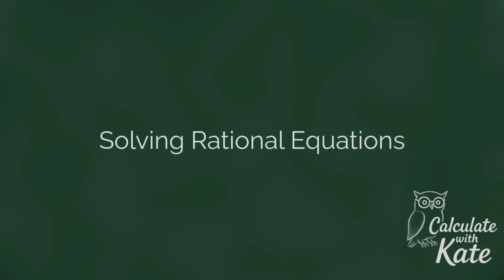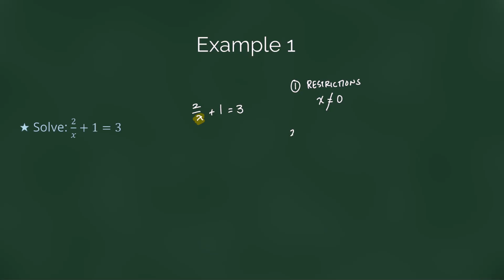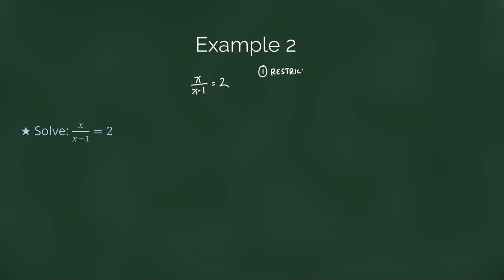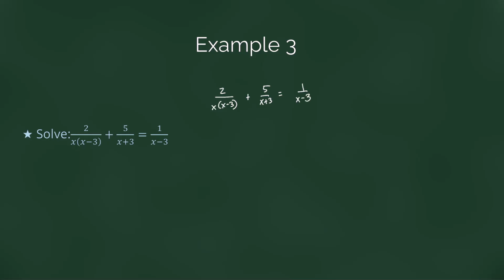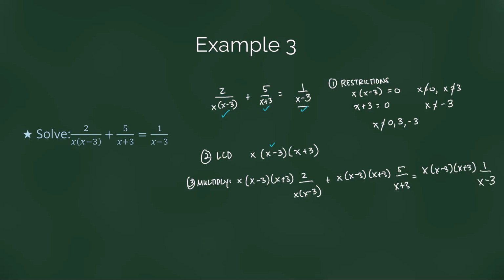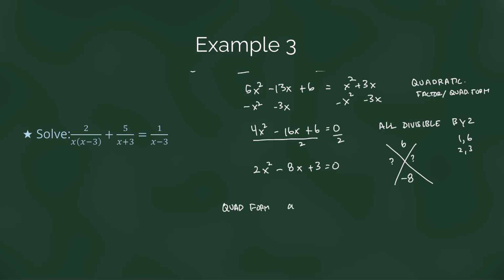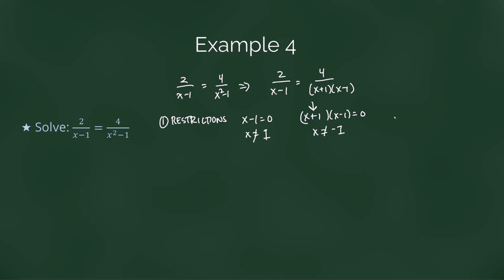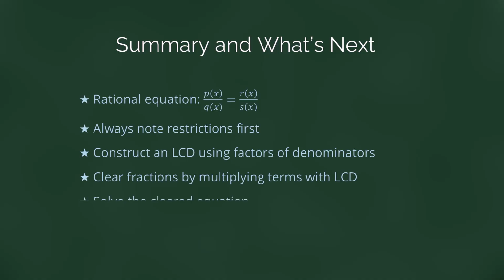Solving Rational Equations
In this video, we introduce rational equations and walk through several worked examples step by step.

You’ll learn:
• What makes an equation a rational equation
• Why domain restrictions must be identified before solving
• How to factor denominators and find the least common denominator (LCD)
• How and when to clear denominators safely
• Why canceling factors can create extraneous solutions
• How to check solutions in the original equation

We work through multiple examples of increasing difficulty, including:
• Equations that require factoring to build the LCD
• A careful example where clearing denominators introduces an extraneous solution

This lesson is ideal for students in College Algebra or Precalculus, and it builds the foundation needed for solving rational inequalities later on.

📌 Be sure to pause the video and try each example before watching the solution!
00:00 Introduction
00:36 What are Rational Equations
01:31 Example 1
04:17 Example 2
06:31 Example 3
12:47 Example 4
15:18 Summary and What's Next